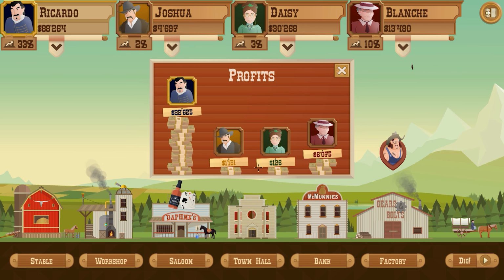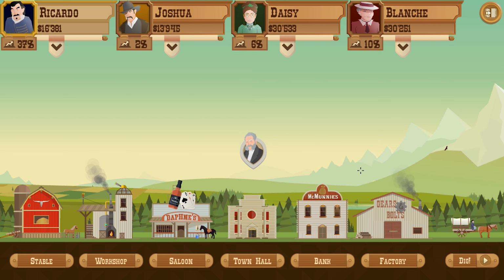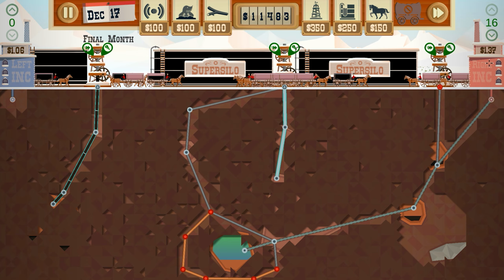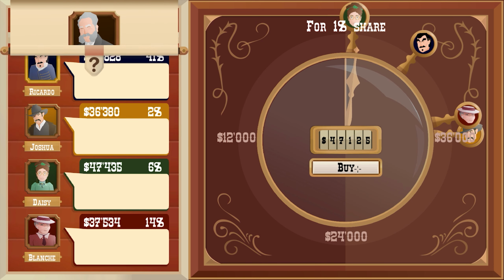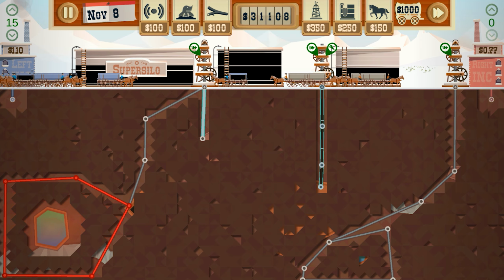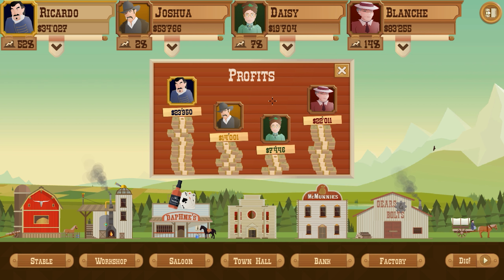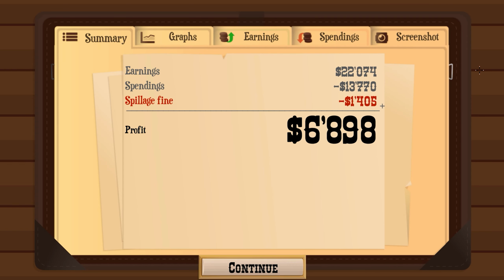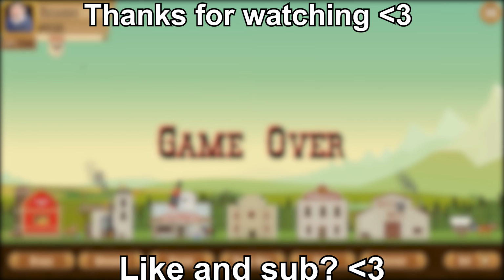Big oil, bigger gas - Turmoil Part 4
If I was gassy boy last time, now I'm a super gassy boy